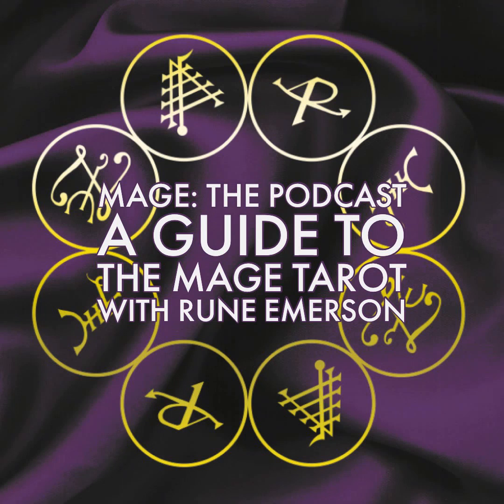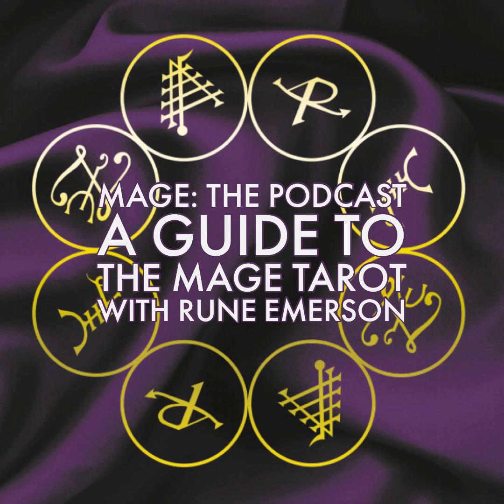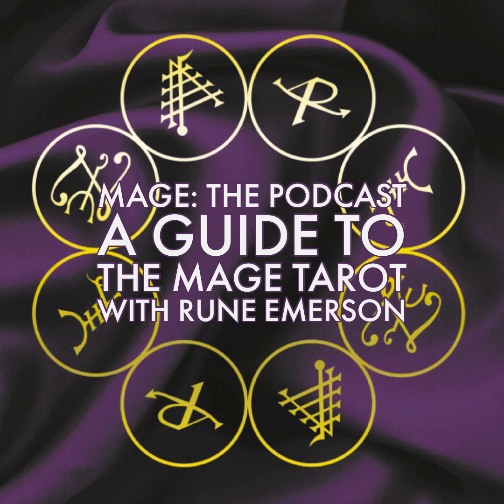A Guide to the Mage: The Ascension Tarot with S. Rune Emerson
The mystery and mood of Mage are heavily informed by the art and artistry on the Mage tarot deck. Every edition of the Mage Core Rulebook has featured The Magician and almost every book leads with a card or spread. What are these cards? Why are they special to Mage? What can they add to your game? Terry sits down with occult instructor and author of Nothing But a Pack of Cards, S. Rune Emerson to talk about what these 78 cards can do for your table.